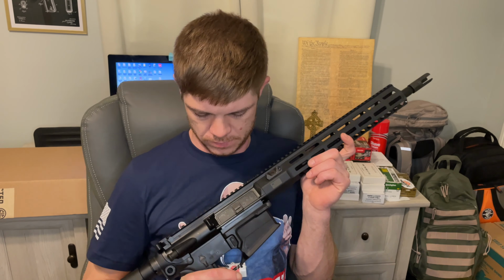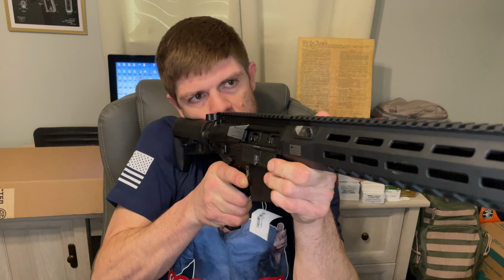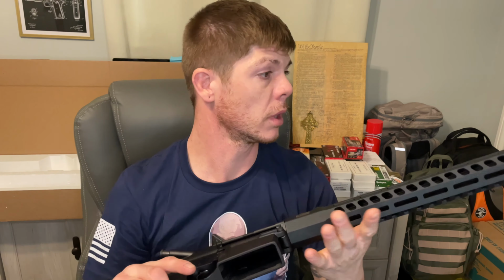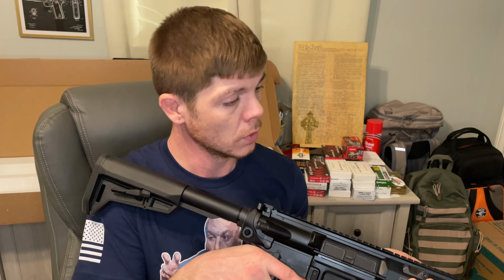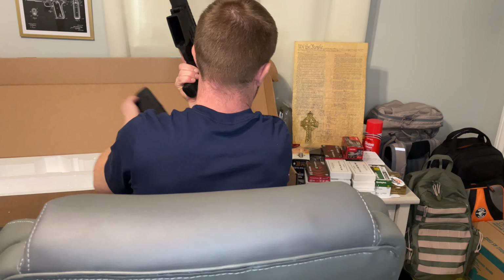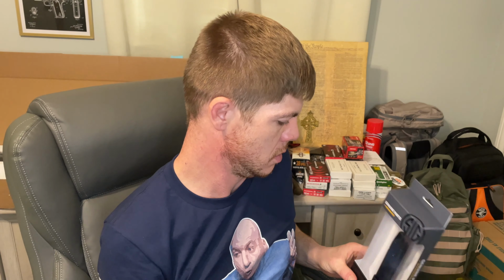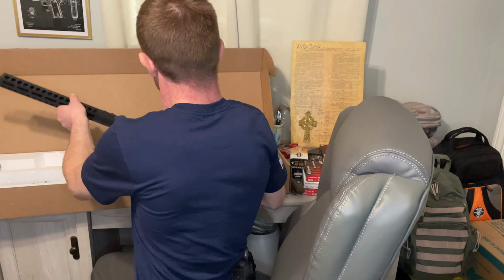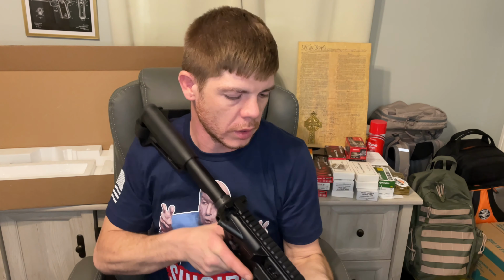SIG Sauer 716I TREAD 7.62x51mm or .308 win Unboxing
SIG Sauer 716I Tread is an AR chambered in either 7.62x51 NATO or .308 Winchester.